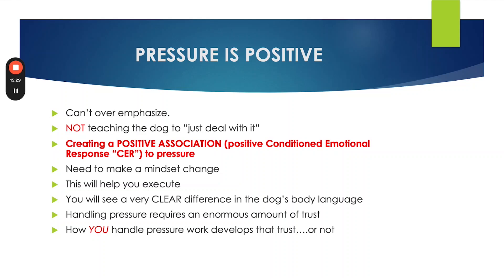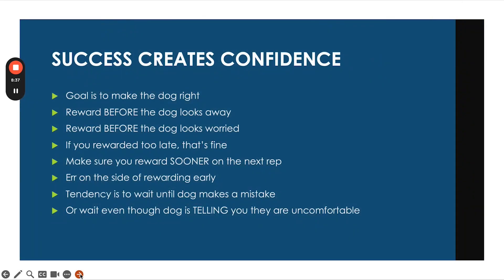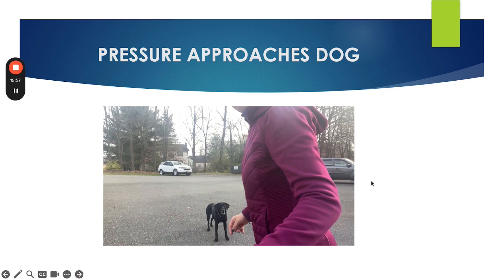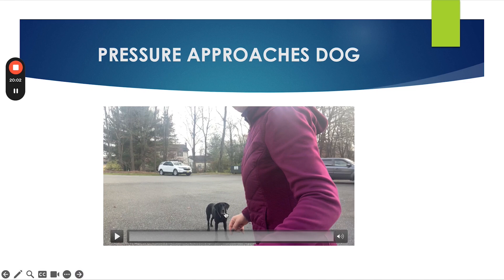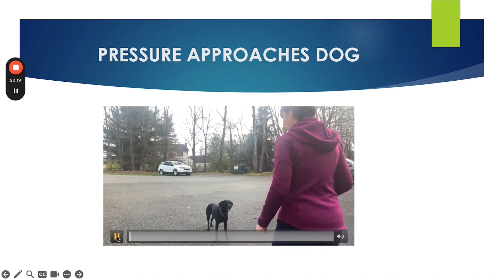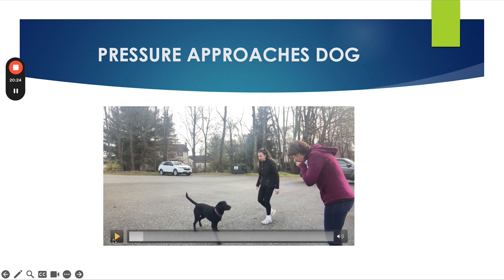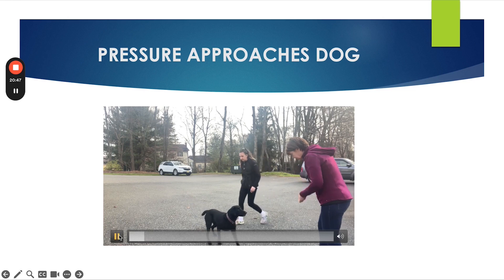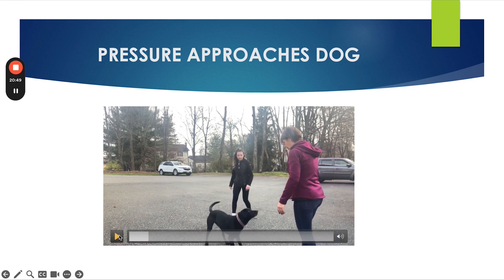FDSA Workshop Petra Ford Foundations for Pressure